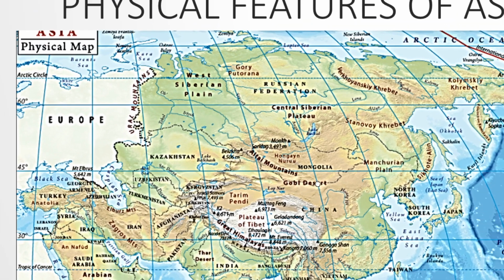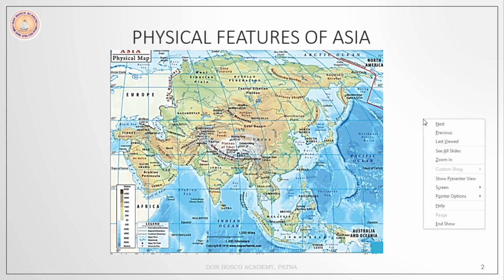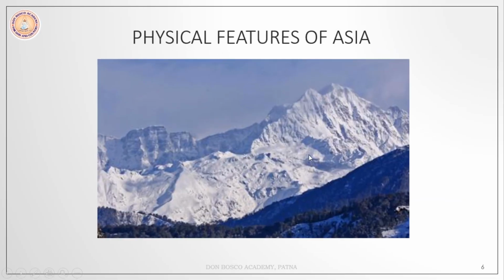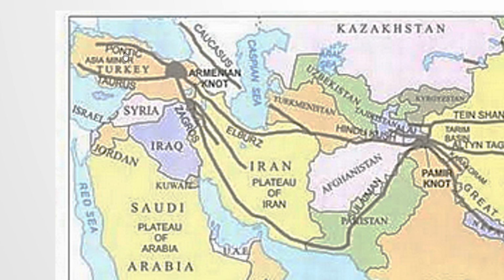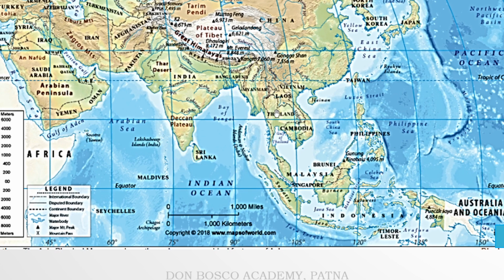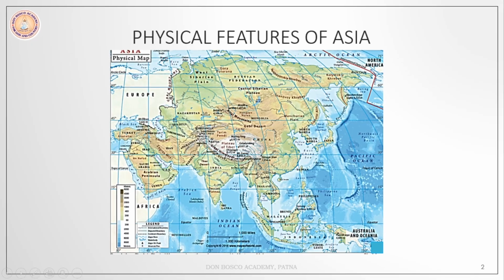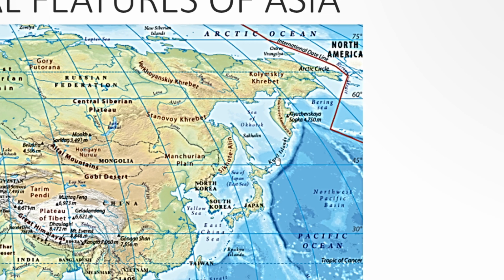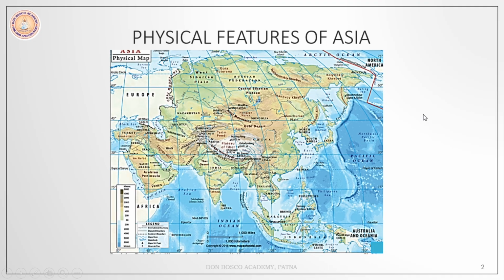Class 8 | Chapter 6 : Asia | Part 2